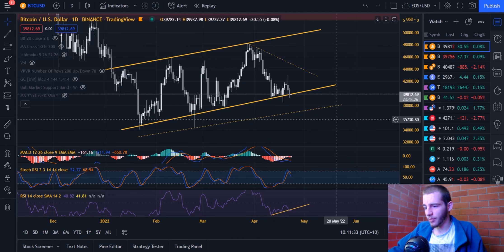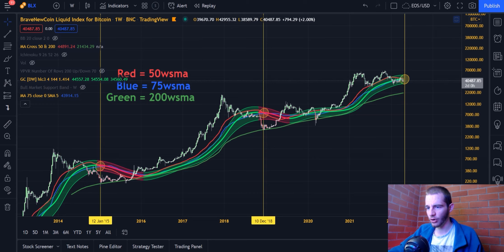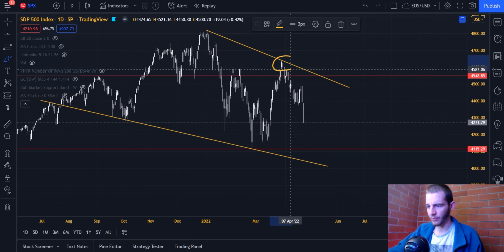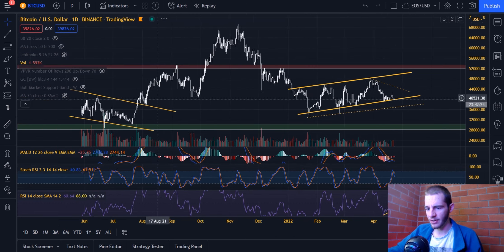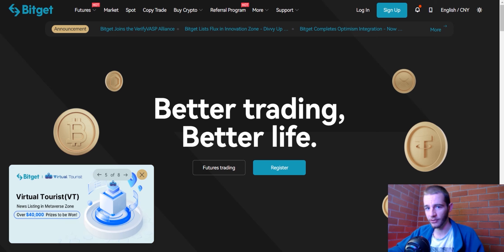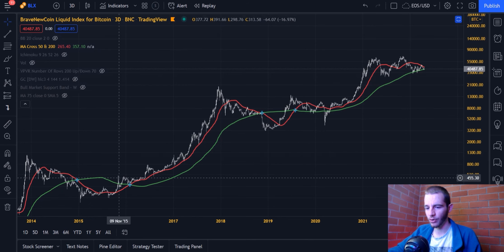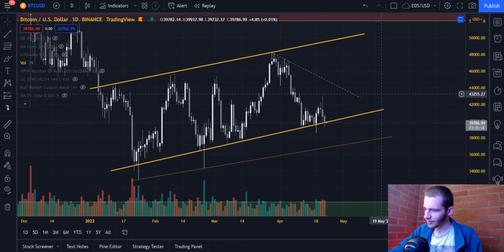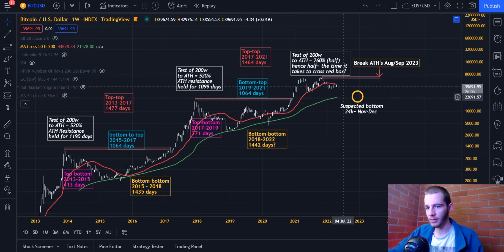Bitcoin: A Crash Is Near, Market Hanging On By A Thread (BTC)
Please beware of scammers/impersonators in the comments.

Want to learn how to trade? We are currently having a pre-order discount!

The next opening for WOC Exclusive, my altcoin trading signals group, will be May 11th. Join the information group to find out more

IMPORTANT:
It is worth noting that this video, as with all Wolves Of Crypto content, is a representation of my personal opinions on the market and should in no way be considered direct financial advice in any form. I am not responsible for your investment decisions or outcomes, analyse the charts for yourself before proceeding with a trade. This applies to every investment decision in cryptocurrency, stock market and any financial market - including investment decisions directly related to Bitcoin BTC, Ethereum ETH & any other altcoin.